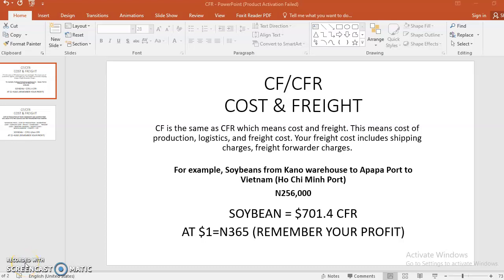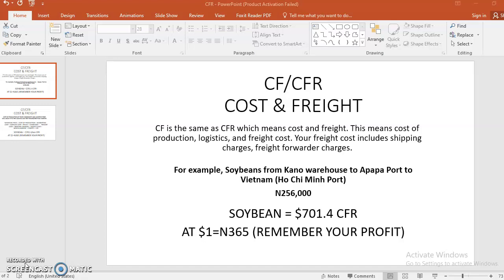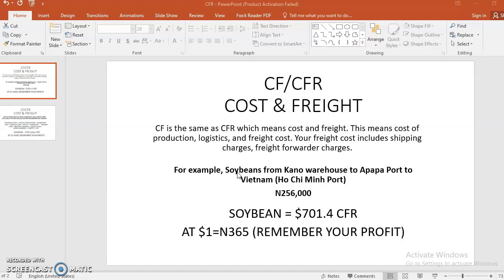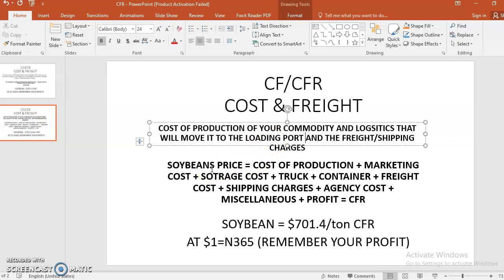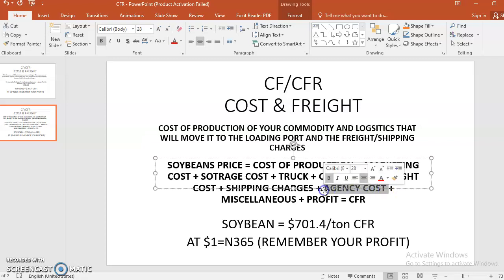Cost and freight, CFR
In this class, I explained Cost and freight, CFR for Lagos School of Export Management students. Enjoy!